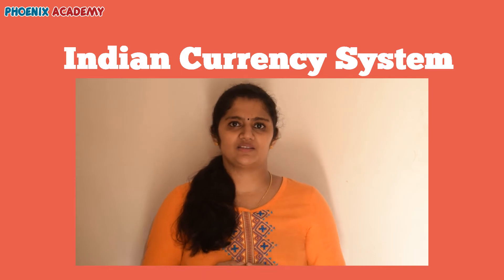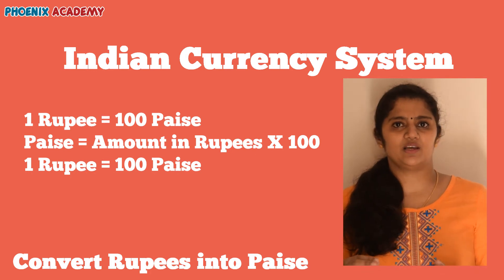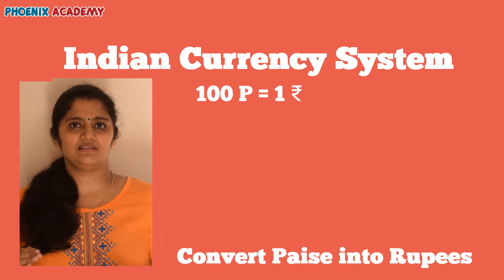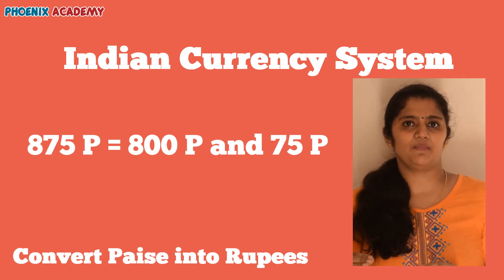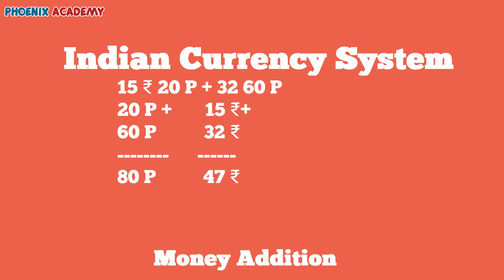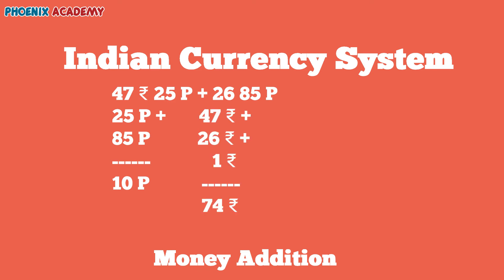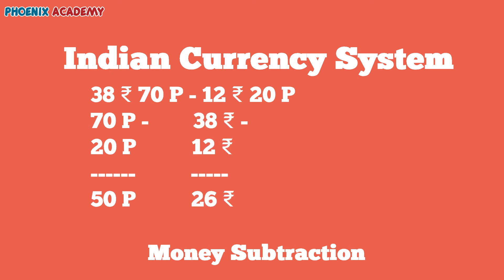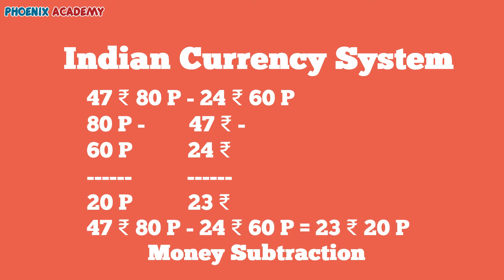Class 2 Maths Money | Indian Currency System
Let's learn about the Money and the Indian Currency System with simple examples.
in this video, the Addition, and Subtraction of money also explained.